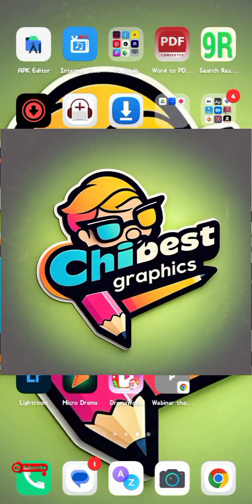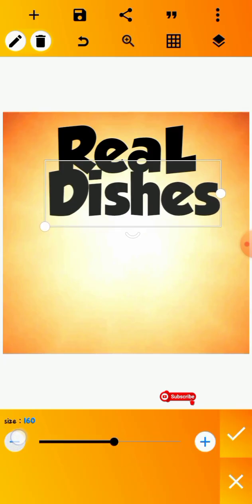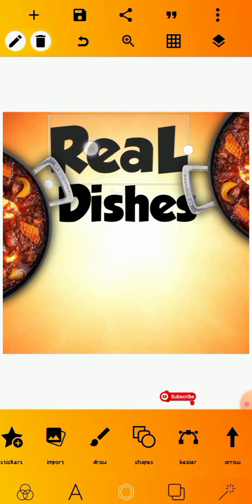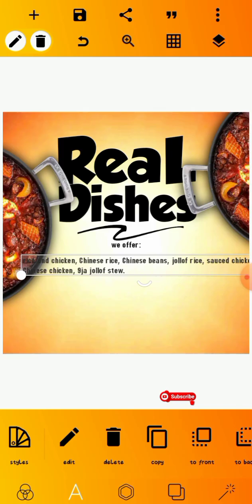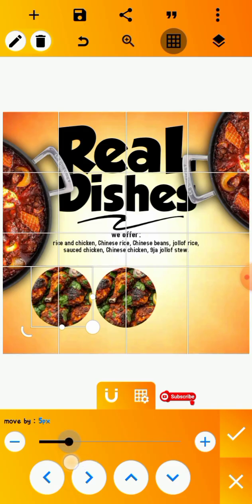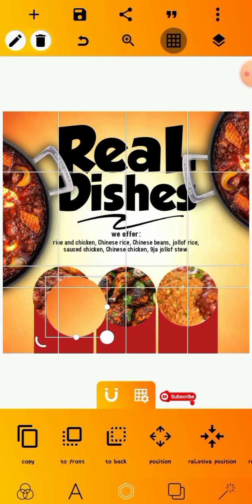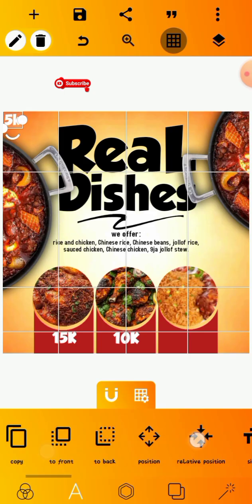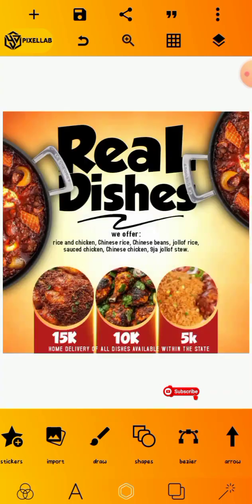Designing a Restaurant Flyer That Makes You Hungry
‎Learn how to design a modern, professional restaurant flyer that grabs attention and boosts sales!
‎In this tutorial, I’ll walk you through, Whether you’re a beginner or a professional designer, this step-by-step guide will help you create a stunning flyer for any restaurant or food business.
‎You’ll discover How to create an appealing food design with best colors and fonts for restaurant branding and how to use images to increase appetite and attraction